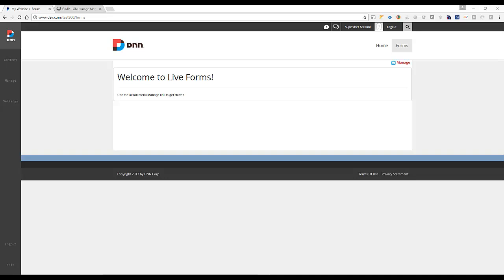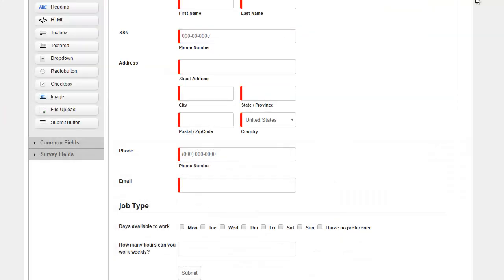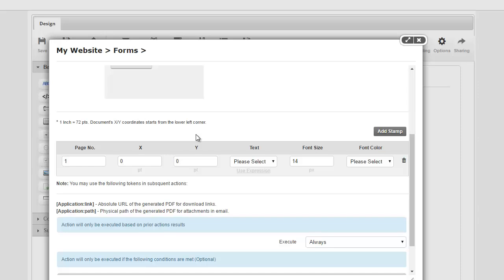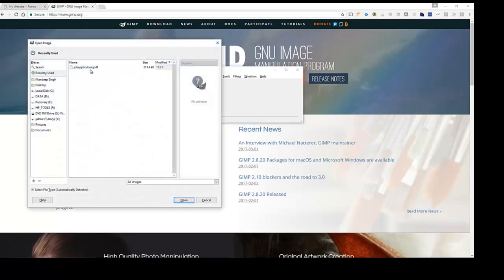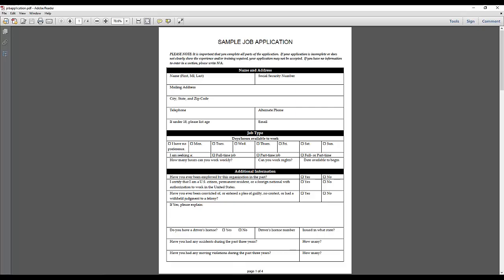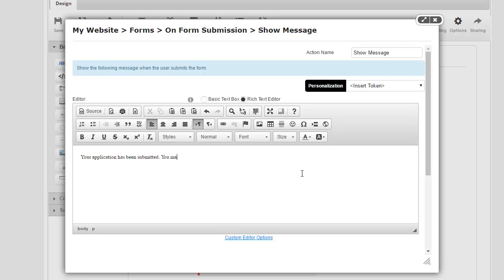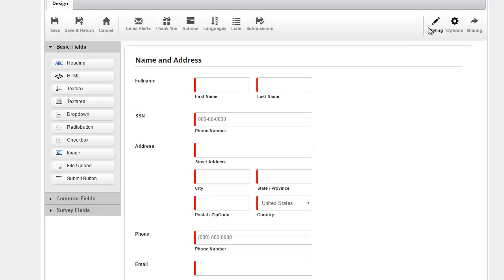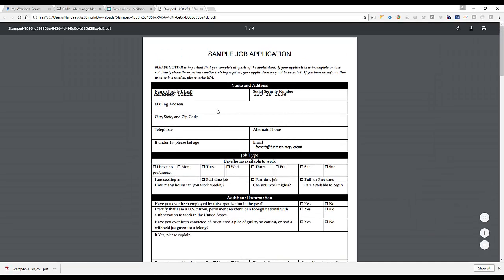PDF Stamper: Live Forms Extension - Getting Started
Watch the video tutorial to get started and Fill out an existing PDF template with the data collected through Live Forms and present them as email attachments or download links